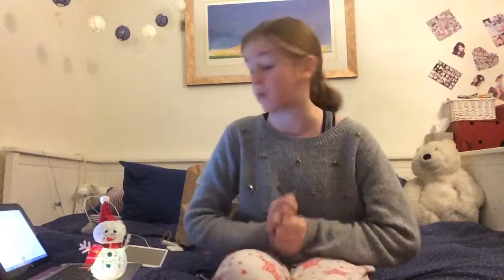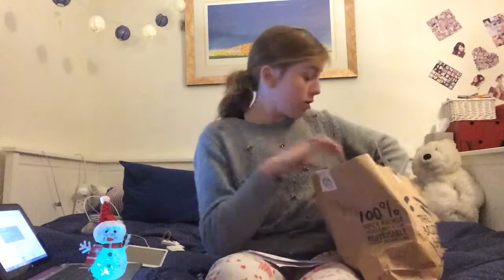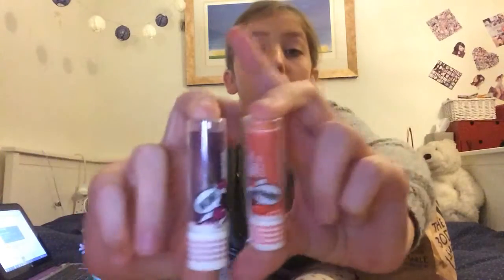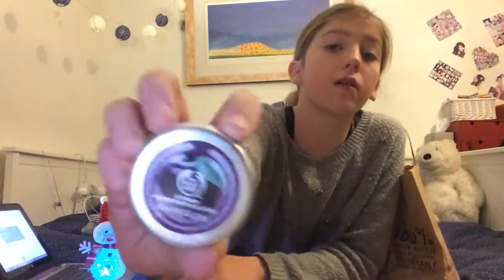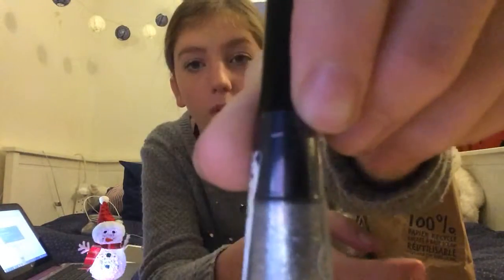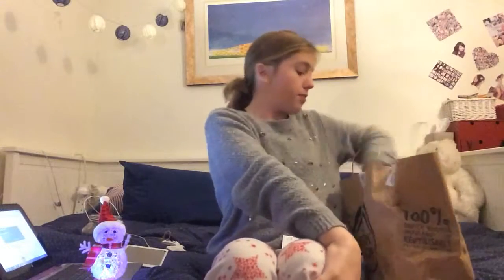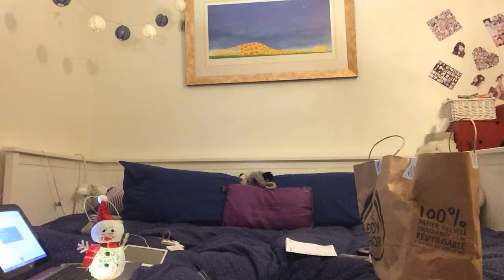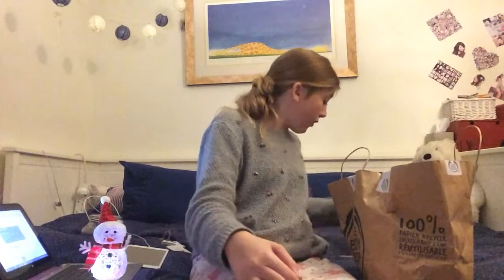Vlogmas day 1| Body shop haul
So exciting it's the first day of vlogmas. I am not really doing vlogmas I am doing main channel videos and vlogs everyday because most of my days are boring. Hope you r as excited as I am for vlogmas! Love you lots. Byeeeeee xxxx